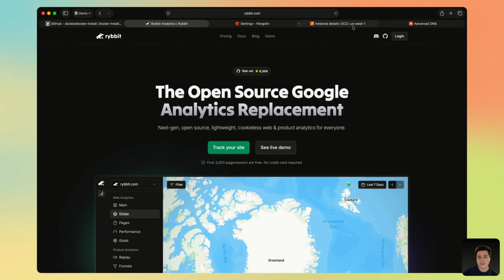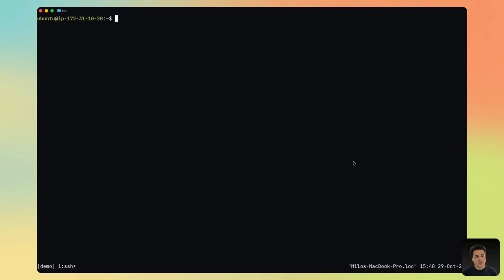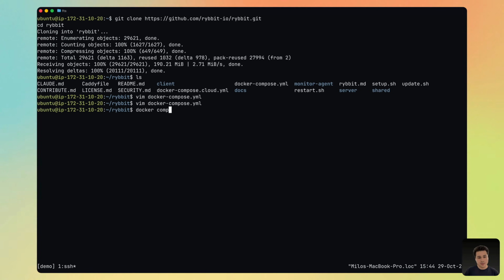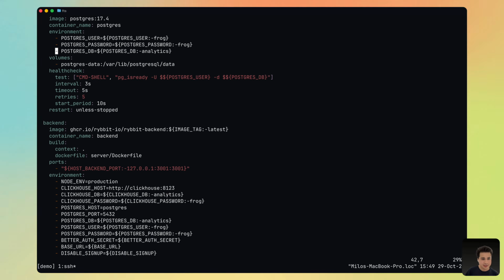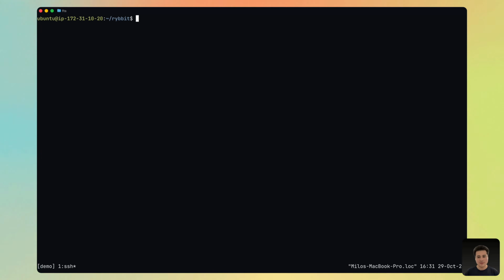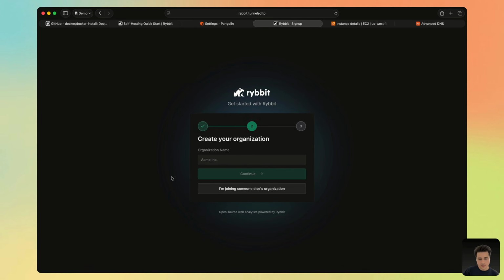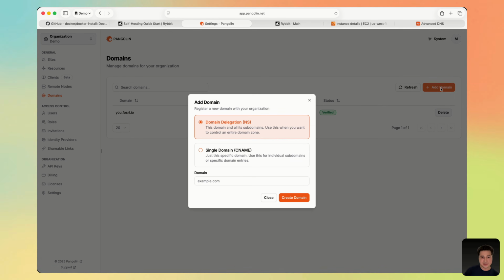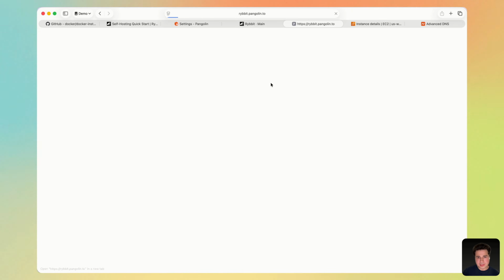How to Install and Self-host Rybbit for Website Analytics